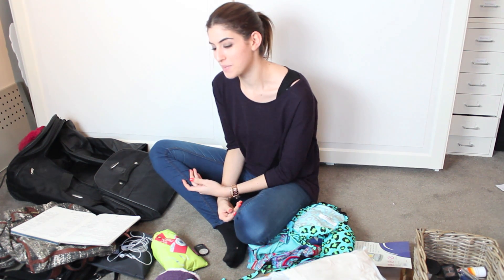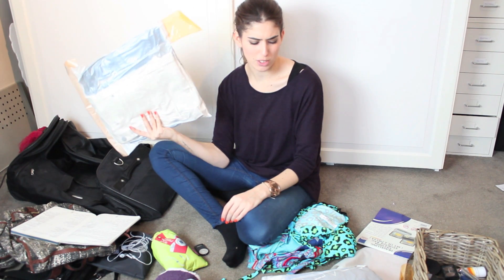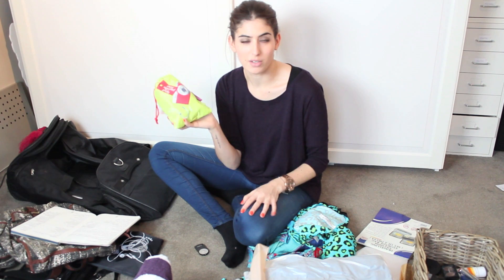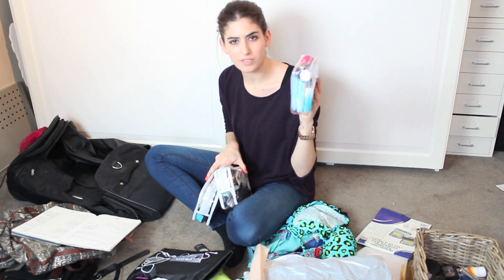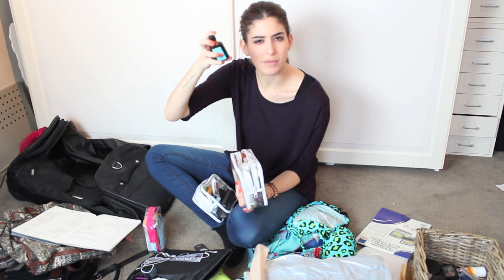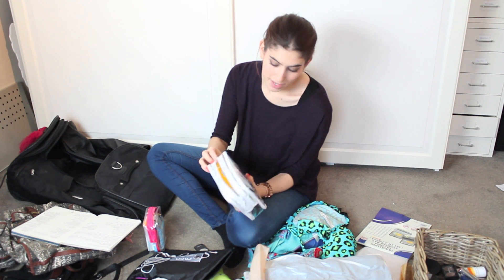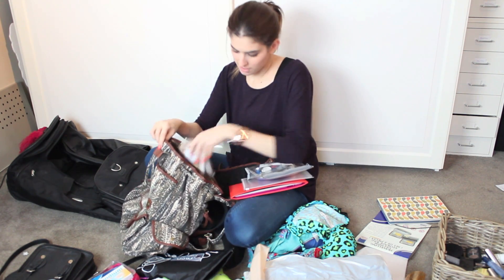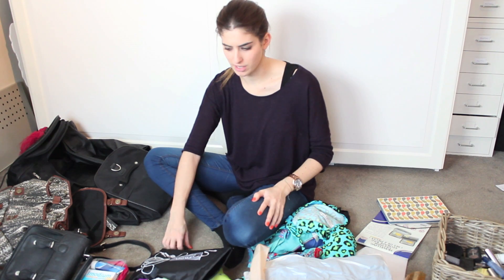VLOG: Packing for Thailand | What I Heart Today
What I'm Wearing:
Topshop Top
Topshop Leigh Jeans
Michael Kors Rose Gold Boyfriend watch

My opinion remains the same whether or not I was sent a product, I am always honest and would only say I love a product if I really did. I am not obliged to talk about the products I am sent and only feature them if I like them or think you guys would want to hear about them.
(Sorry for the ramble)